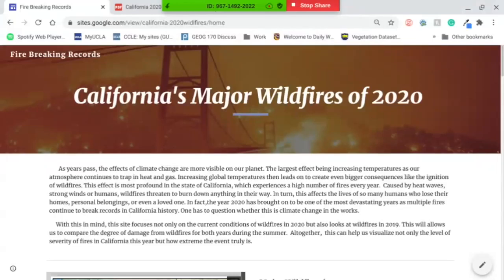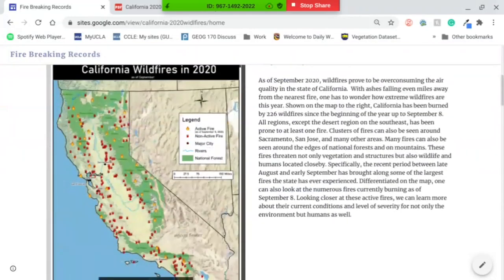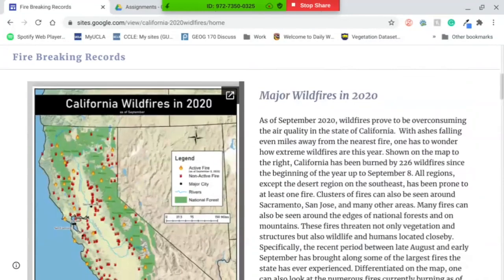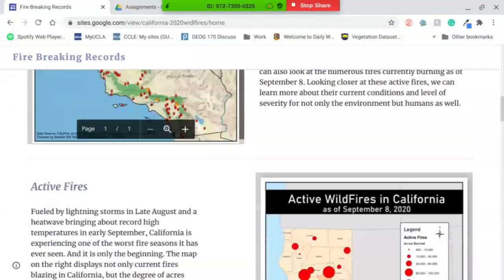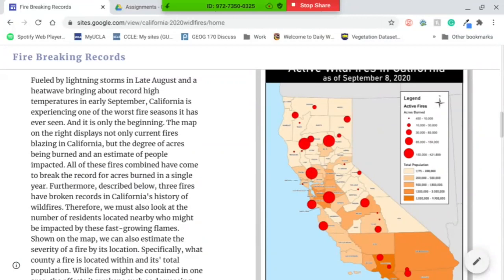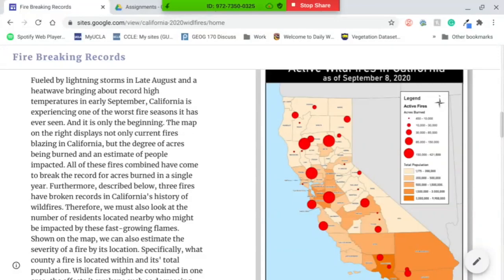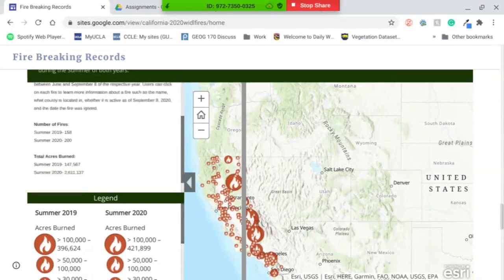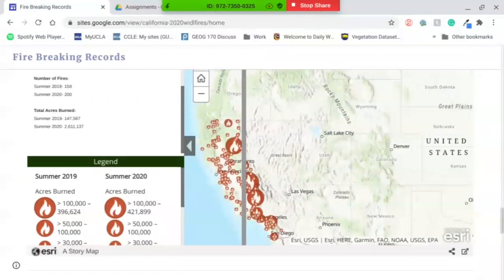Major California Wildfires of 2020 Screencast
by Natalie Del Toro for GEOG 167